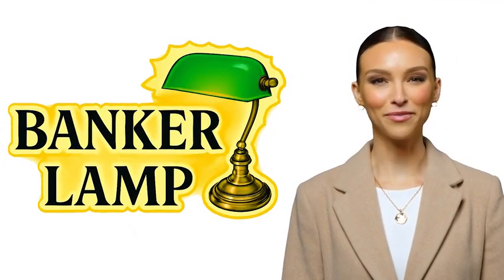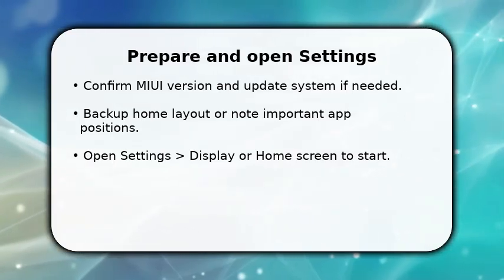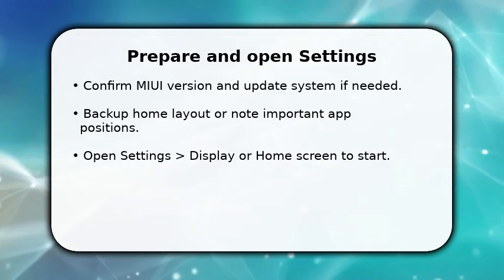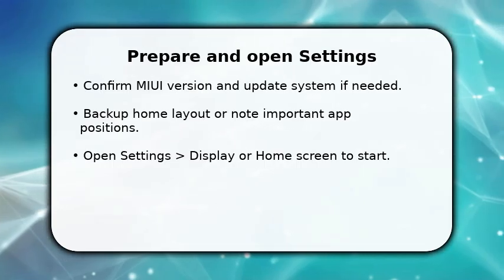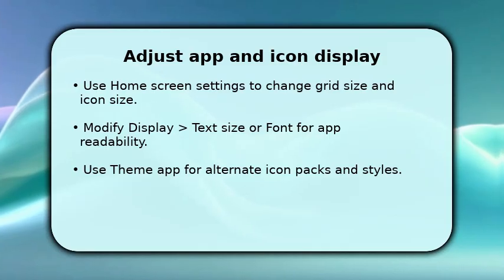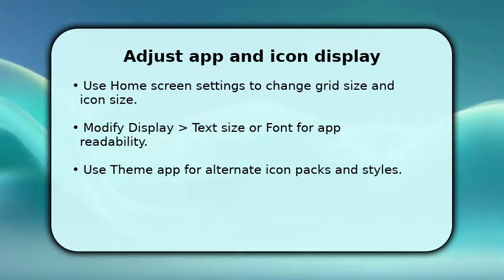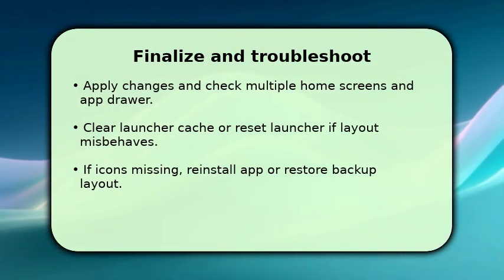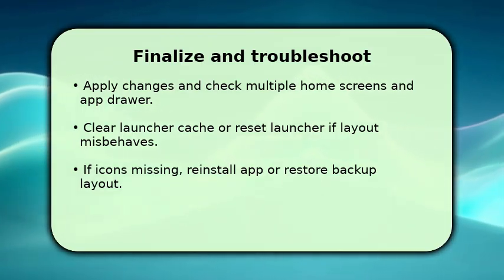How to Change App Display on Redmi - Step by Step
Learn the step-by extricate process to change your app display on Redmi devices. This video guide provides clear instructions for users looking to customize their home screen layout, making it easier and more efficient to access frequently used apps.